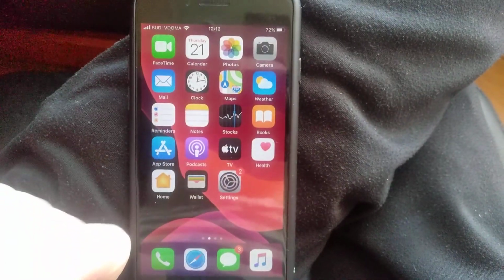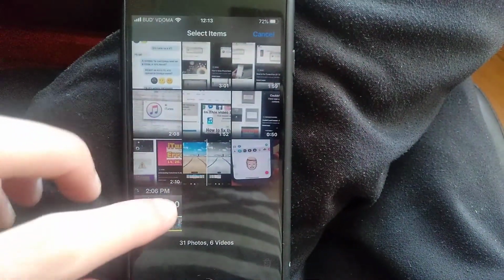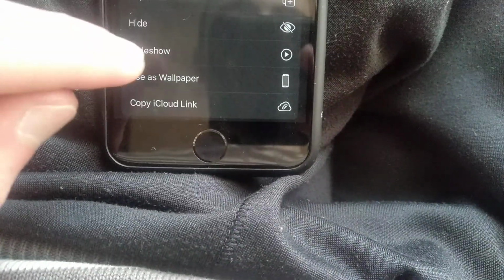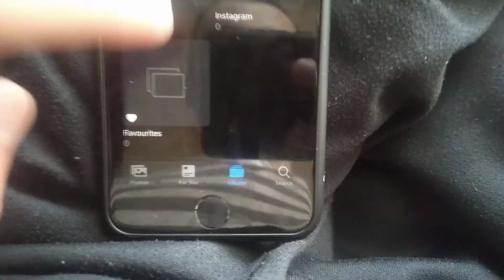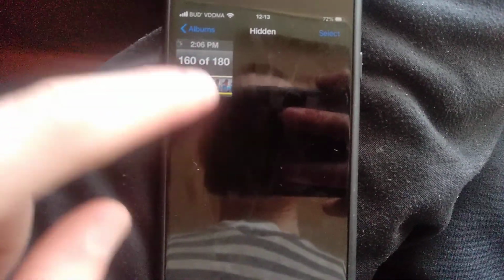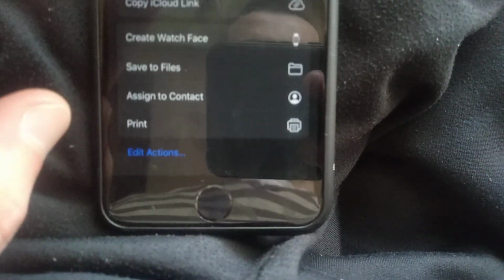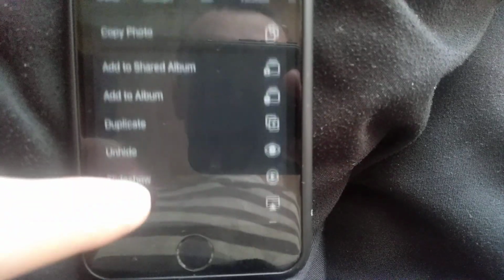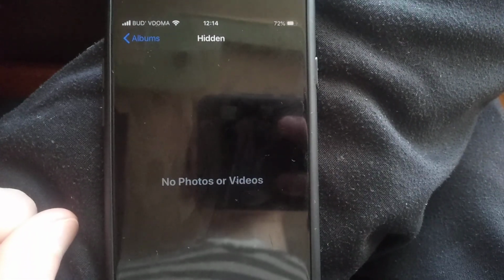How To Hide Photos On IPhone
If you don't know How To Hide Photo On IPhone, this video is for you.